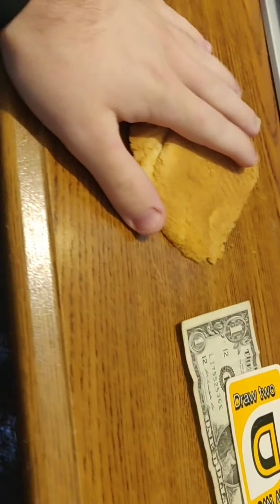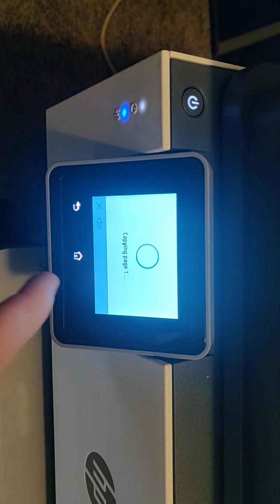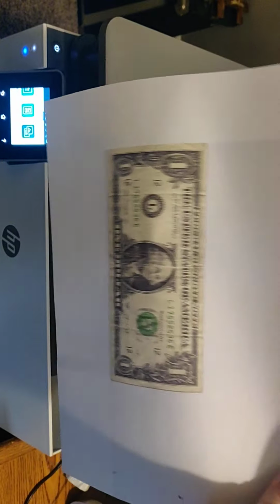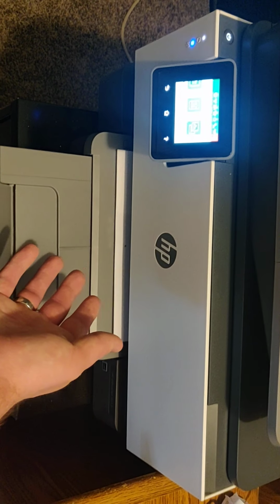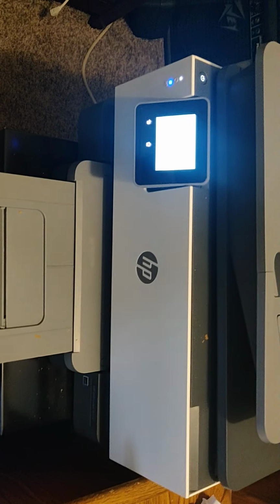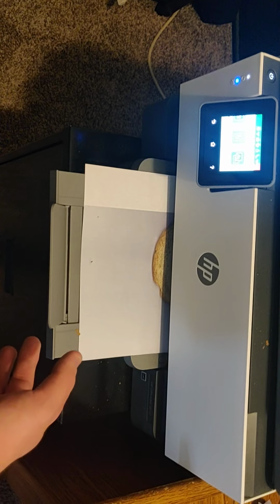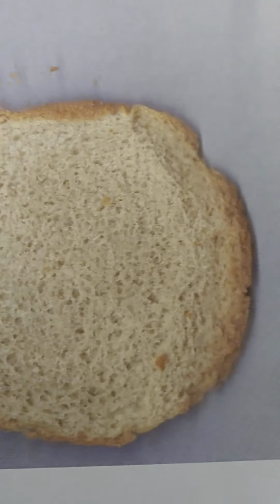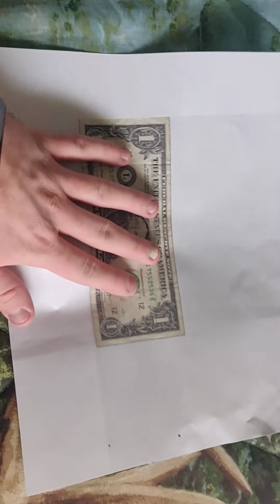I PHOTOCOPIED RANDOM THINGS!!!!!!! (I WAS SURPRISED)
Hope you guys enjoy the video and always Stay Positive!
IF you haven't already done so hit me on
My Xbox Username: shawn221489
Go Follow!